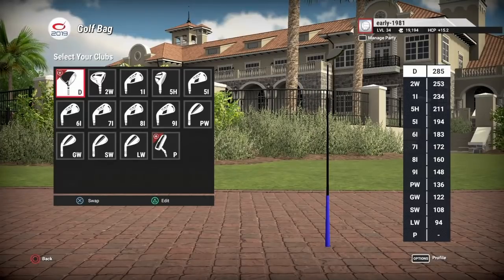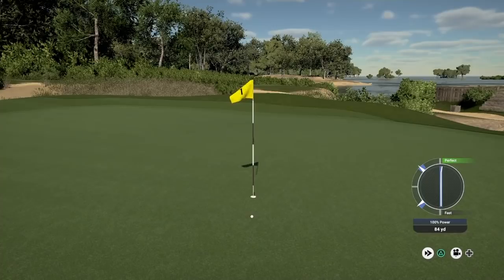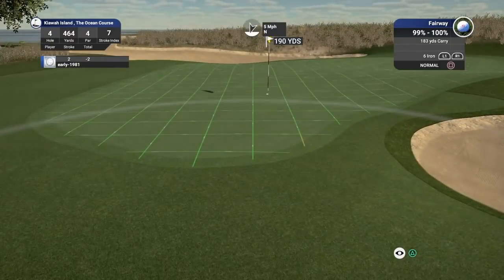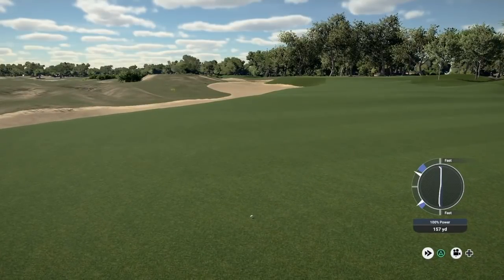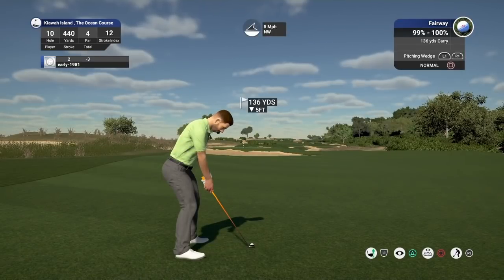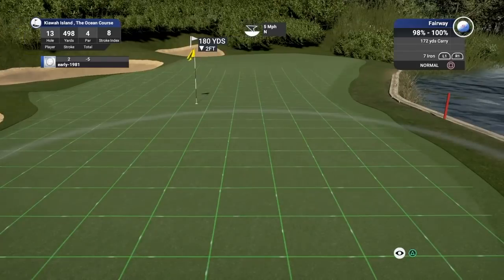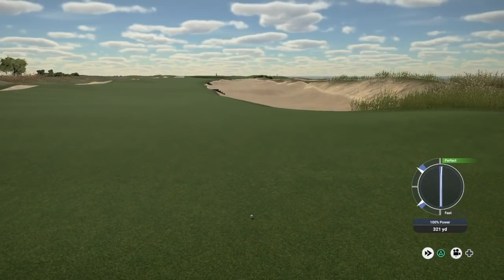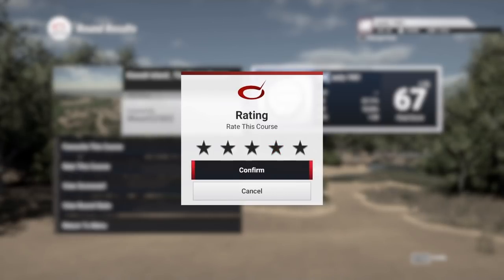TGC2019 - Kiawah Island The Ocean Course (Whats In My Bag)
I play and review Kiawah Island The Ocean Course on TGC2019.

The Kiawah Island Golf Resort is a resort in Kiawah Island, South Carolina, southwest of Charleston. It opened in May 1976 and has five golf courses, most notably the Ocean Course, added in 1991.
The Ocean Course has hosted major golf tournaments including the Ryder Cup in 1991, the World Cup in 1997 and 2003, and the PGA Championship in 2012.[3] It also hosted the PGA Club Professional Championship in 2005 and the Senior PGA Championship in 2007. It will also host the PGA Championship in 2021.